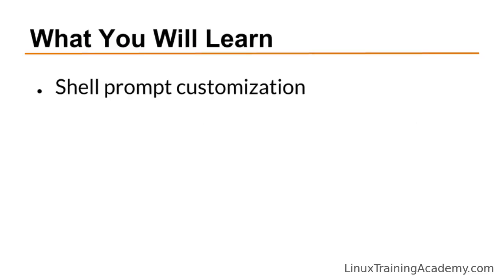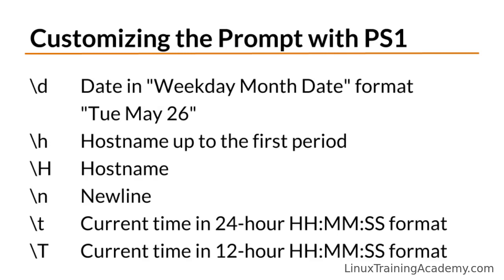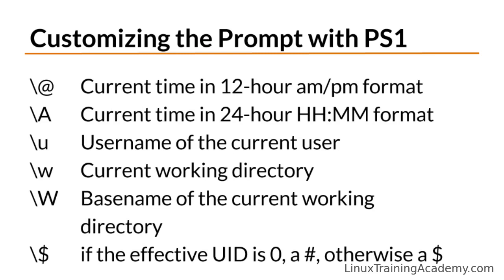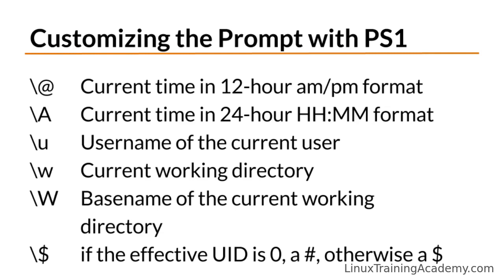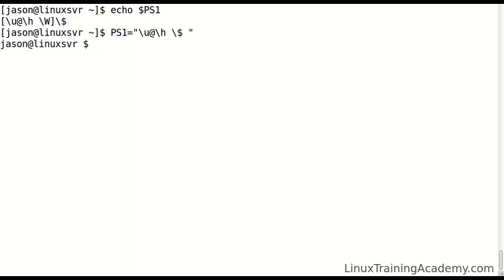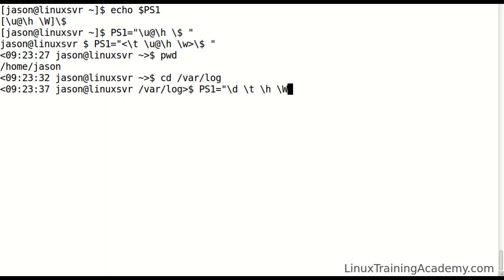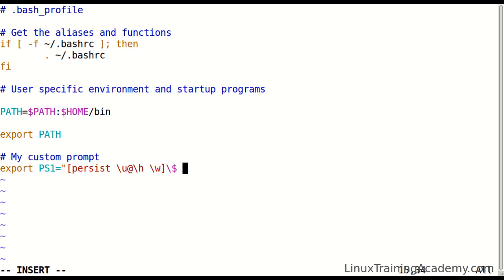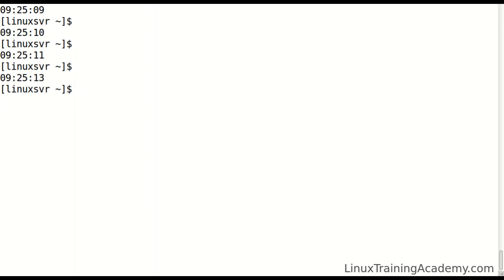4. Intermediate Linux Skills (29-33)(2)